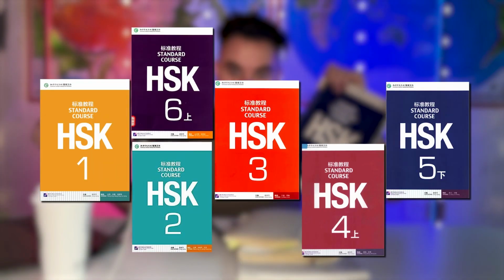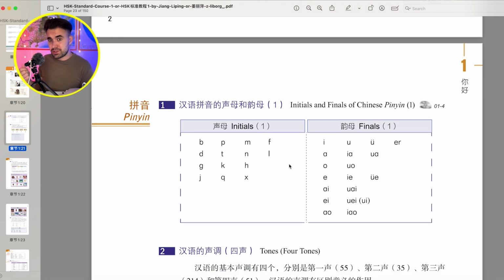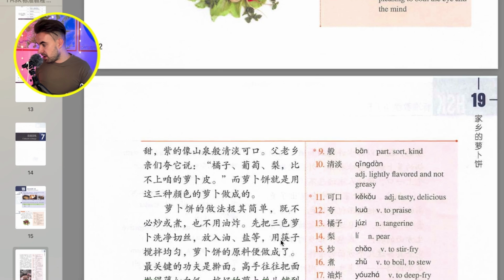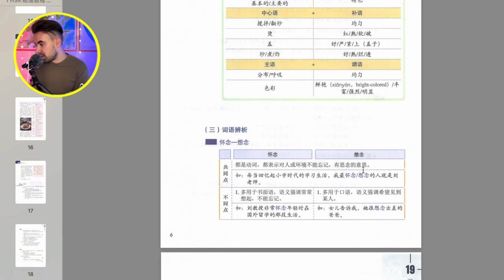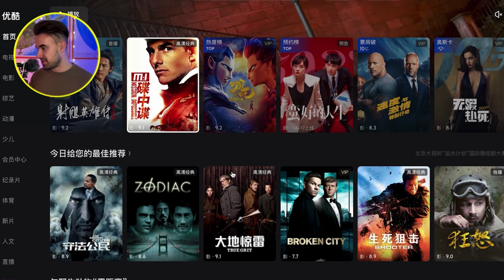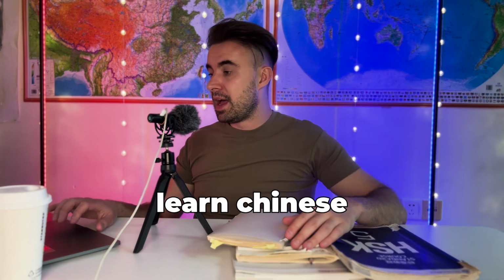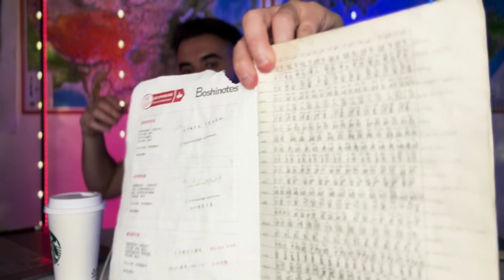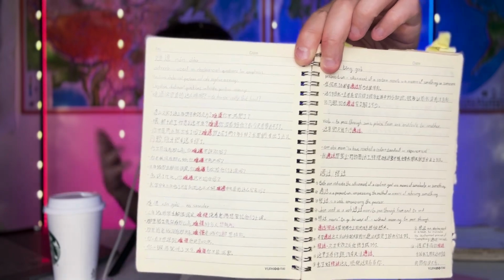How I Learned Chinese (And How You Can Too)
Learn Chinese with me! In this video, I share my personal journey of learning Chinese, from a complete beginner to fluency. I'll take you through the strategies and techniques that worked for me, and provide you with a comprehensive guide on how to learn Mandarin Chinese.

Whether you're preparing for the HSK course or just starting out with Chinese for beginners, this video is perfect for you. I'll cover the most effective ways to learn Chinese vocabulary, grammar, and pronunciation, as well as share my favorite language learning resources and study tips.

Immerse yourself in the Chinese language and culture with me, and discover the best methods for HSK preparation, practice, and mastery. From language immersion to HSK study guides, I'll show you how to overcome common obstacles and achieve fluency in Chinese.

So, if you're ready to take your Chinese language skills to the next level, watch this video and start your journey to becoming proficient in Mandarin Chinese!

✅ About We Did Something.

Welcome to We Did Something! Join us as we explore life in China and beyond! I’m a British expat who speaks Chinese, living in China with my Cantonese better half. Together, we bring you fun, easygoing vlogs that showcase daily life, travel, and experiences across China and wider Asia.

If you're curious about expat life, planning a visit, or just love discovering new cultures, we’re here to share insights, answer your questions, and offer a relaxed, entertaining escape. From must-know travel tips to everyday adventures, our goal is to be a friendly, familiar voice you can enjoy anytime. You'll get lighthearted fun, useful advice, and the occasional unexpected adventure. Let’s explore Asia together!

🔎 Related Phrases:
How I learned Chinese, study Chinese, how to learn Chinese, how to learn a new language, learning tips, learn Chinese easily, learn Chinese fast, learn a new language fast, learn a new language easily